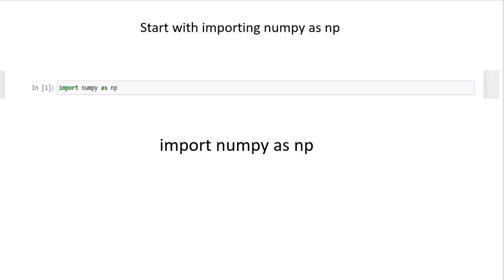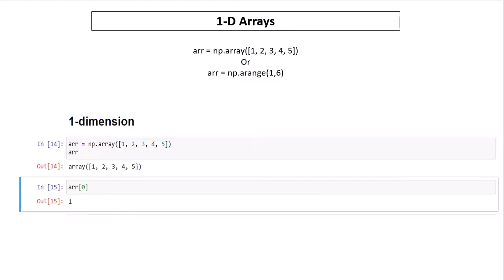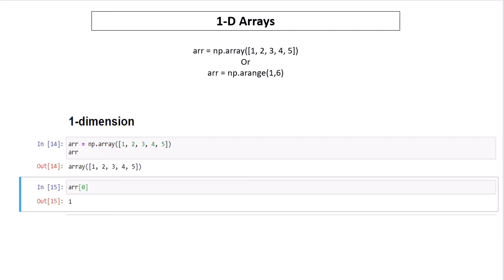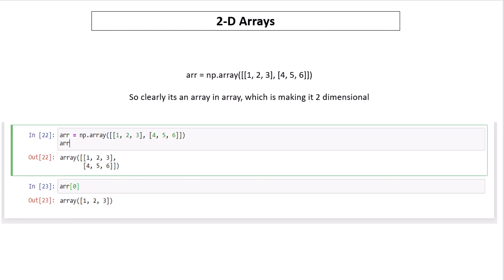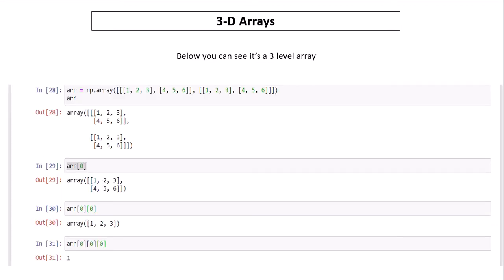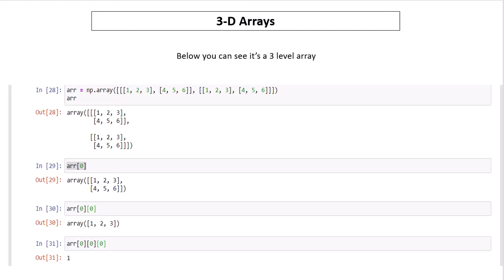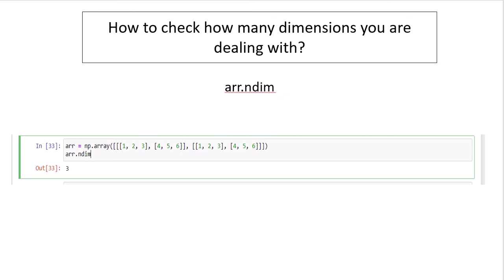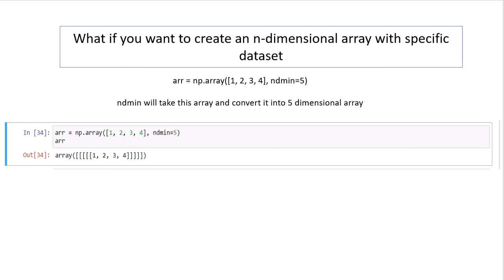Numpy Array Dimensions Tutorial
All about array dimensions.